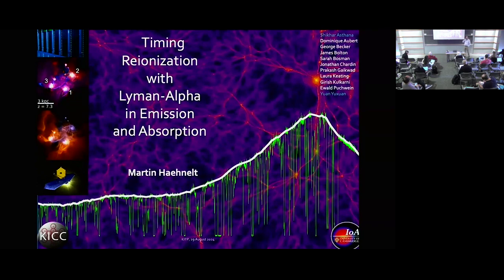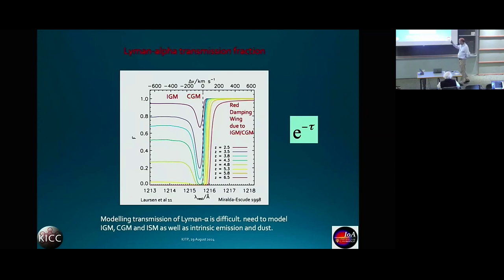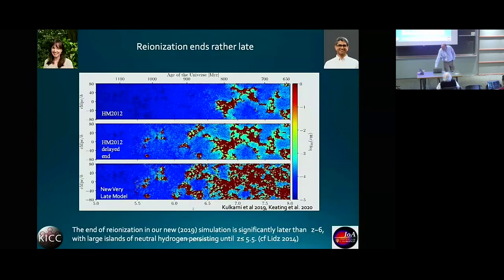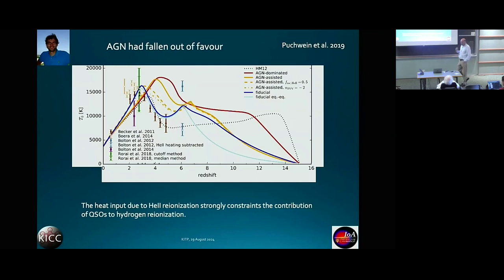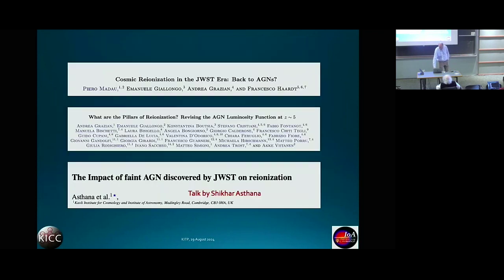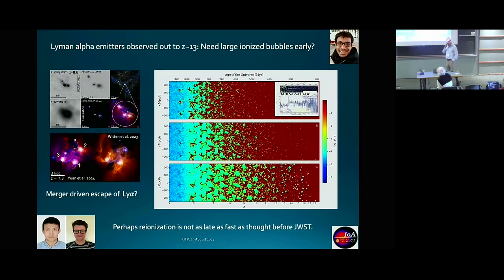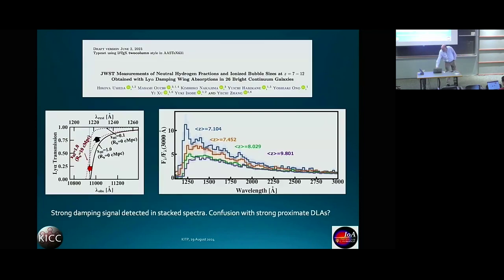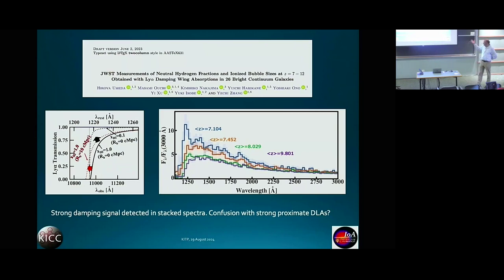Timing reionization with Lyman-alpha in emission and absorption (H) ▸ Martin Haehnelt (Cambridge)